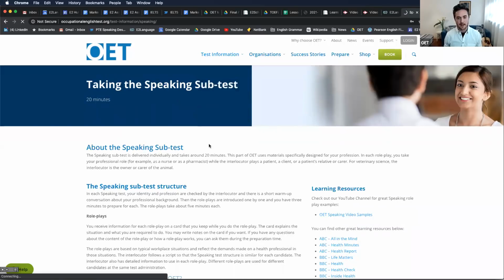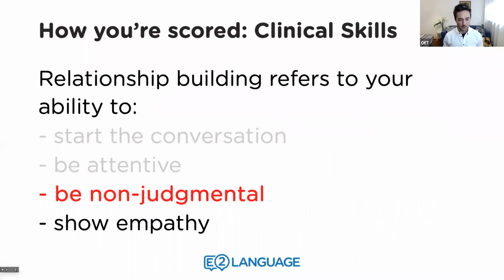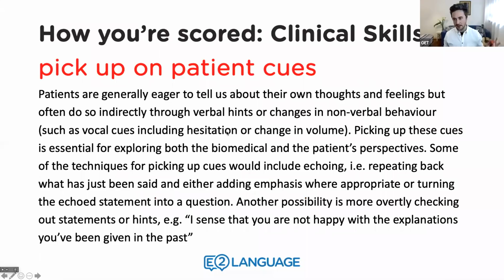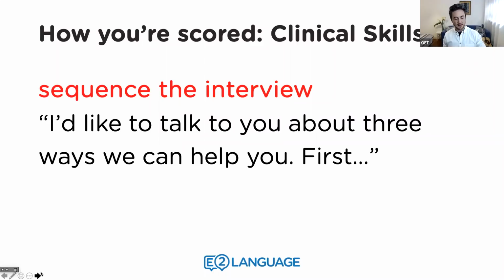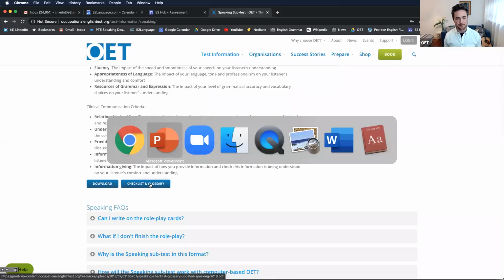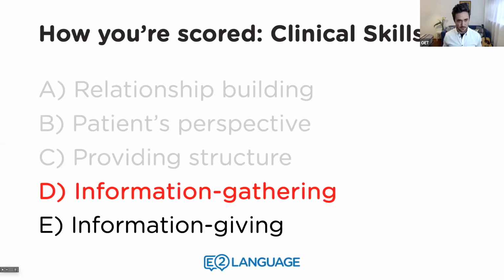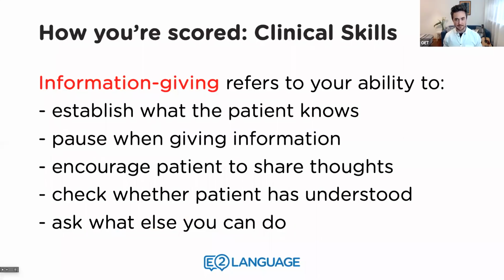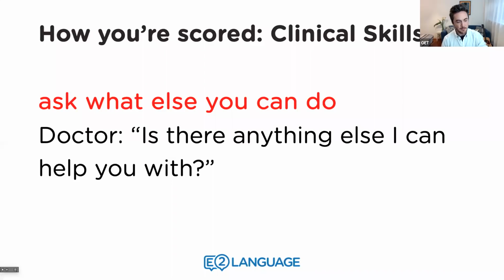OET Speaking Special Class with Jay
In this video, Jay takes you through the Speaking Section of OET in a lot of detail, so you can rea

Remember to check out e2language.com for OET  courses and If you need help with general English language learning, check out e2english.com.